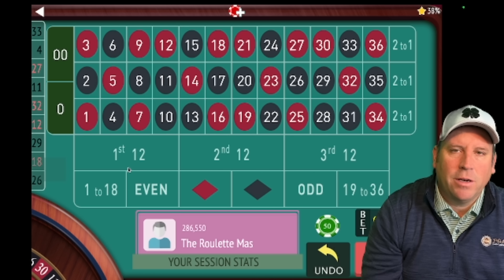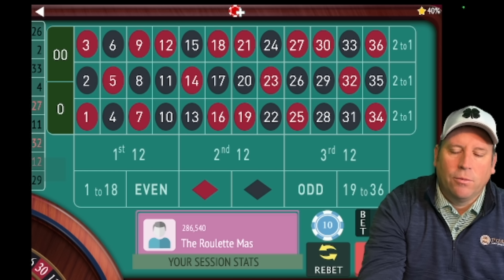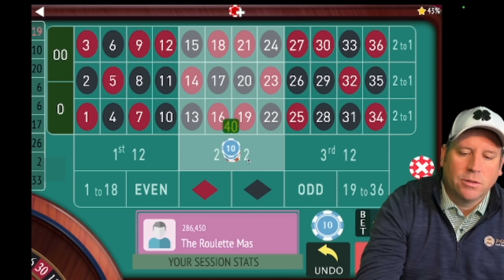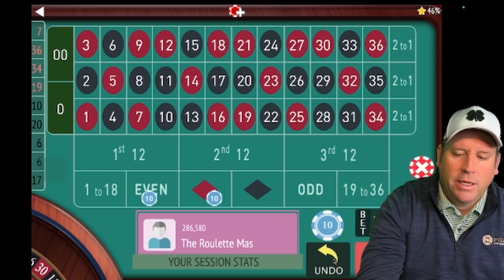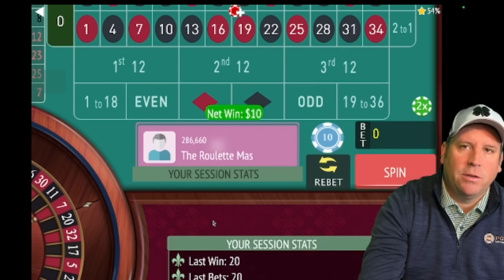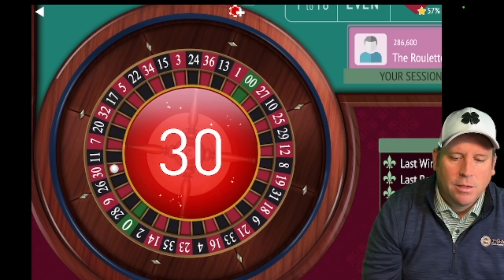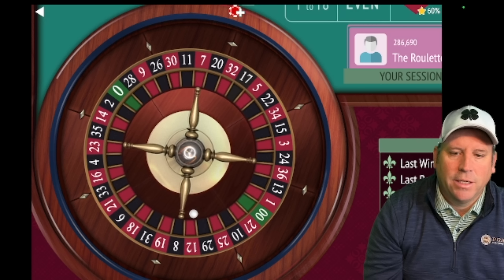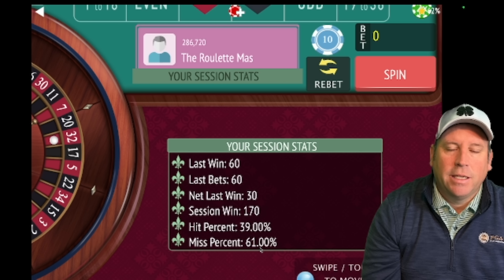HOW I WON AT THE CASINO LAST NIGHT!!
THEROULETTEMASTER.COM

TheRouletteMaster on Discord